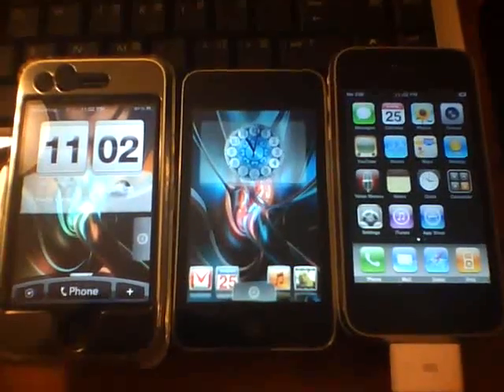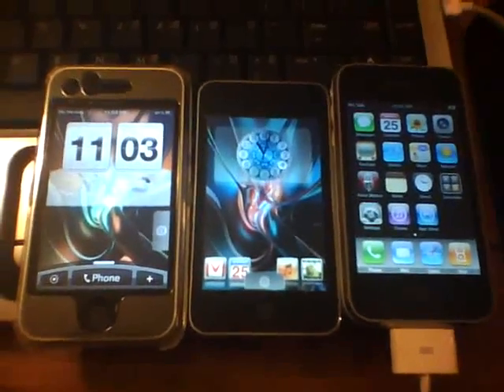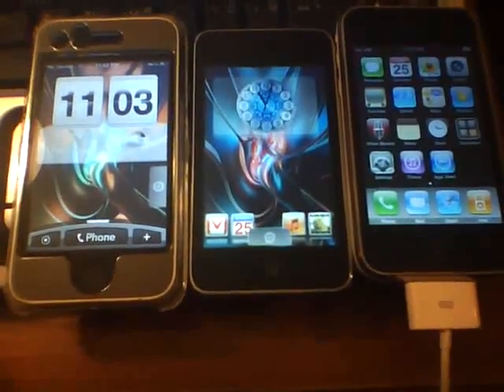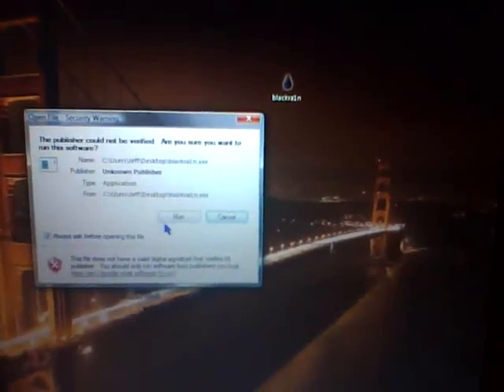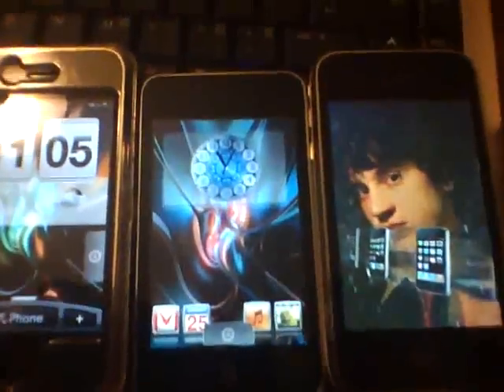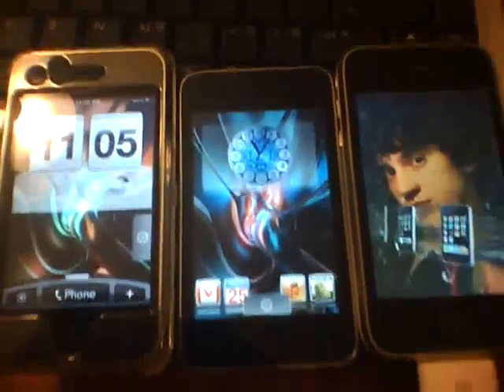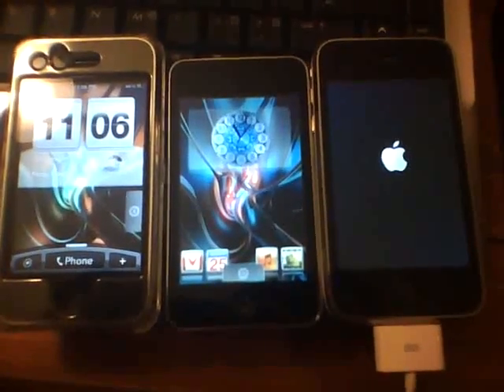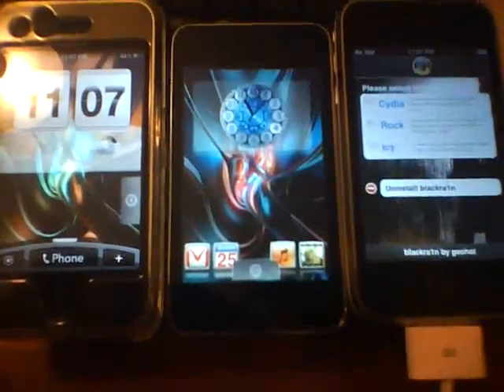BLACKRA1N RC2 FOR ALL DEVICES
This video will show you the blackra1nrc2.

What does it fix ?

Fixed all issues that you might had when jailbreaking iPhone 3G with blackra1n RC1.

Tethered jailbreak for 3.1 OOTB iPod touch 8GB and all the new iPhone 3GSs.

Fixed Icy issues.

Works on both Windows and Mac. P.S WILL NOT UNLOCK YOUR PHONE !